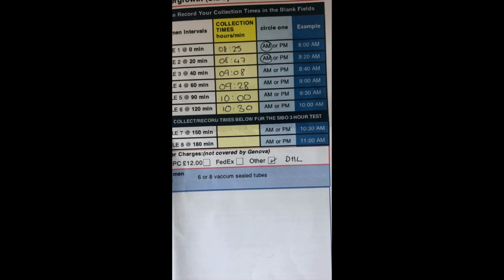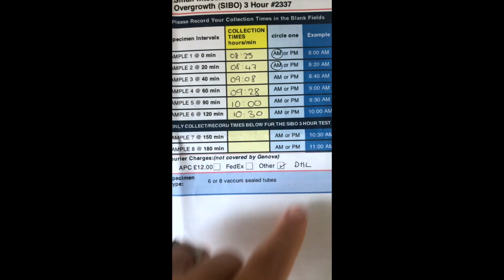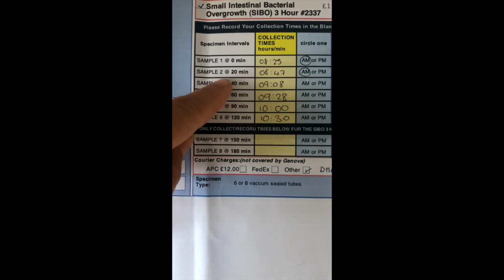SIBO Breath Test Demo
A demonstration of how to perform the SIBO breath test at home and why you may benefit from this test.